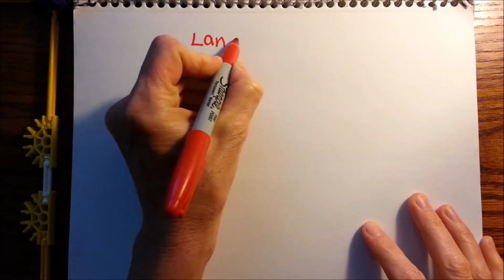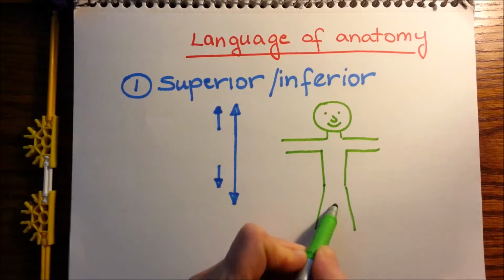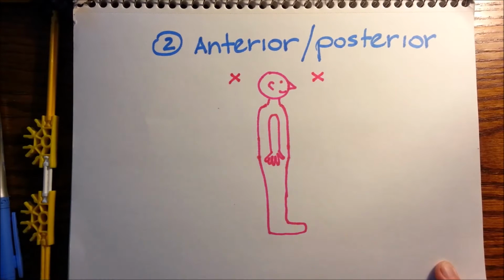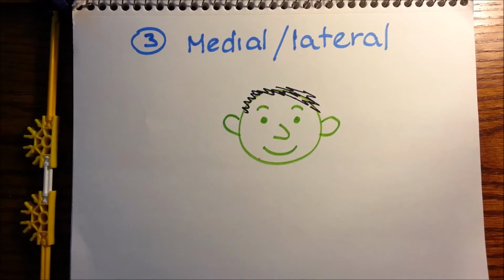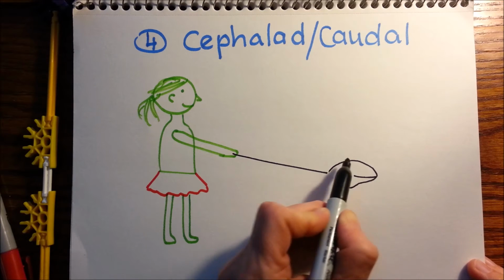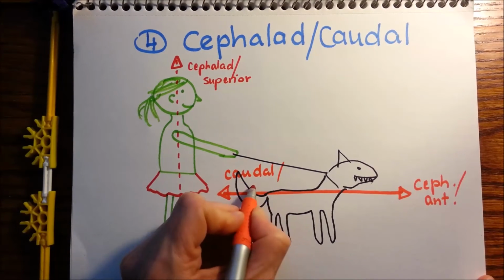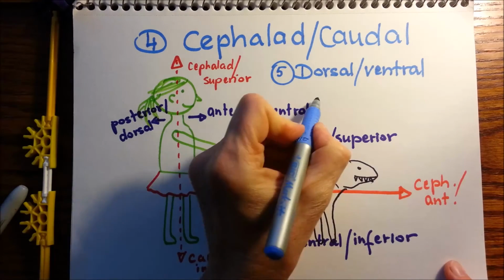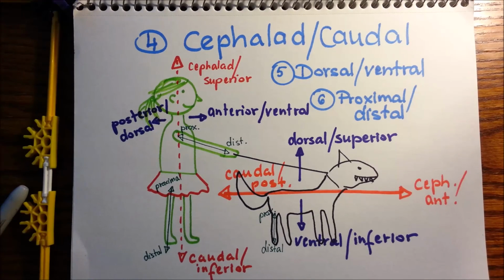Body Orientation and Directions